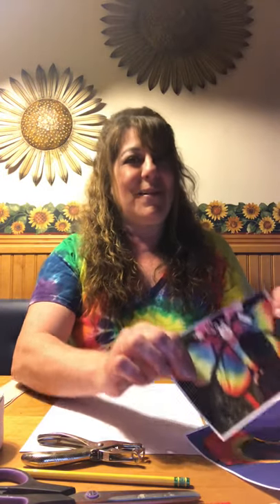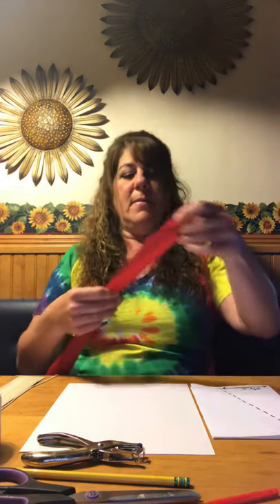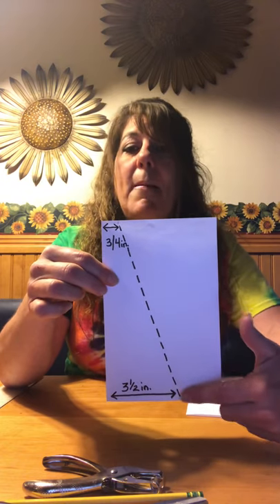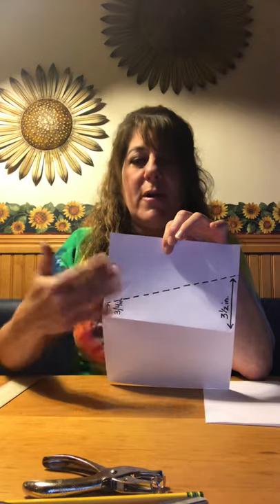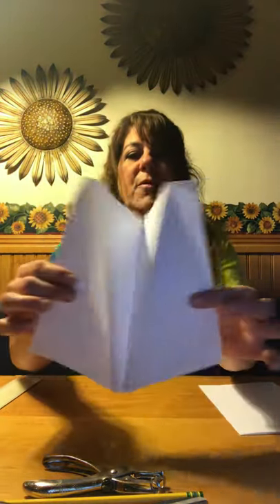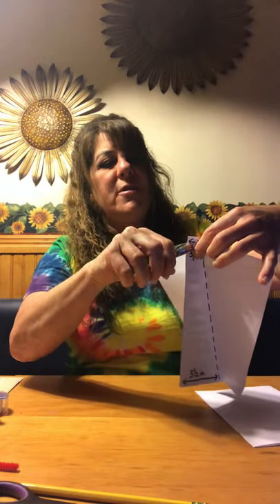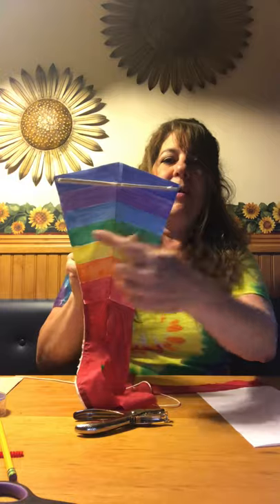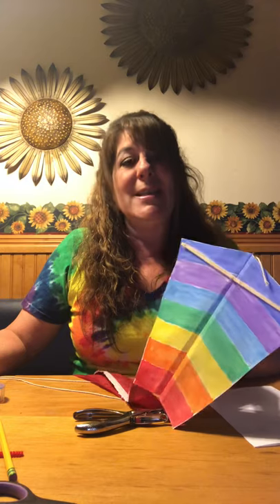518Rainbowhunt: Challenge 6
🪁Let’s celebrate sunny days and perfect winds of spring to make a simple paper rainbow kite! Watch a kite festival with your family open
📚Don’t miss out on reading some GREAT picture and chapter books about kites, find a list on page 2 of Mrs. A’s PowerPoint.
🌈Remember to share your rainbow kite and maybe post on FB 518rainbowhunt!